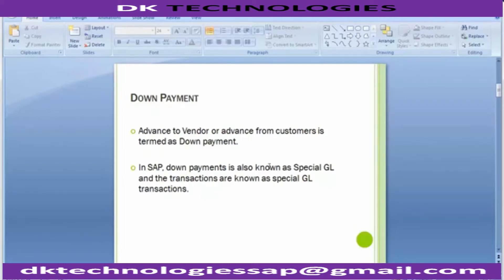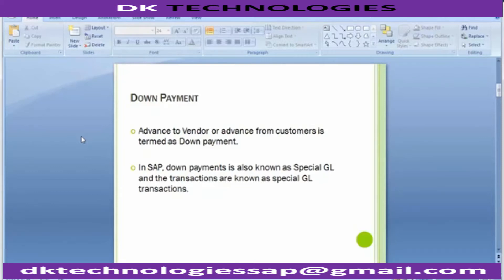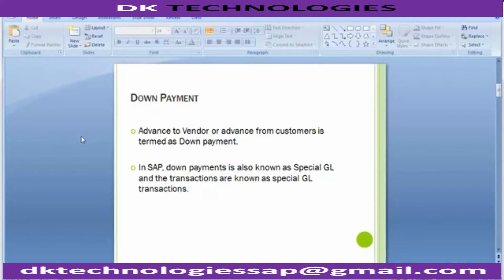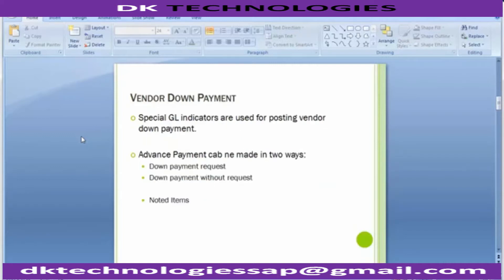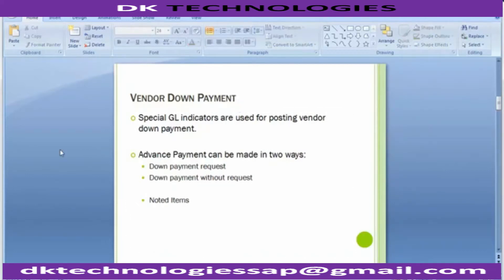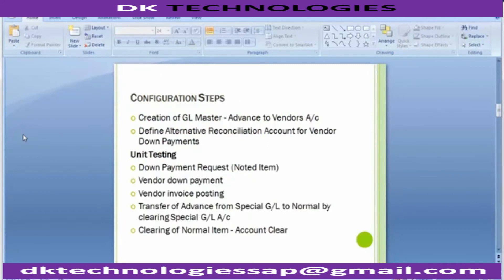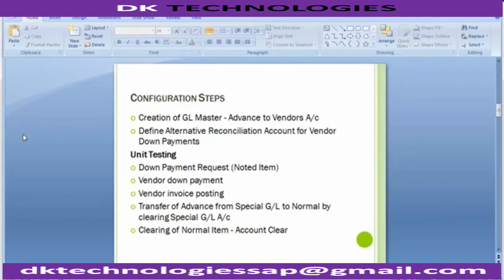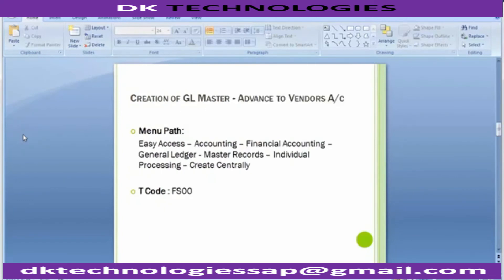How to Configure Advance Payable Down Payment- Fico | Finance Management in Sap | DK TECHNOLOGIES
Sap
dk technologies
finance management
MM
fico course
course
content
SAP
sap fico free videos
sap fico for beginner
sap fico fees details
sap fico course content
sap fico online video
fico online video
sap fico training video
sap fico configuration
sap fico implementation
sap fico consultant
sap job
sap online
fico course content
syllabus
fico syllabus
fico content
fico fees
fico consultant
fico functional consultant
sap fico video
fico
finance